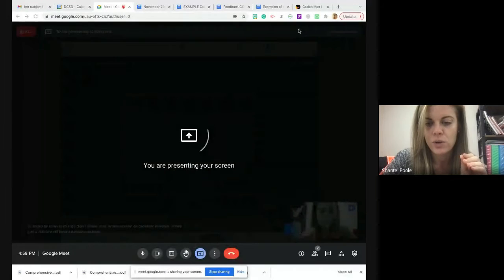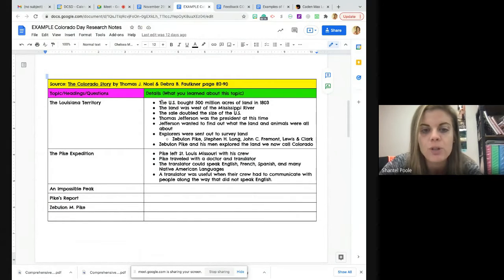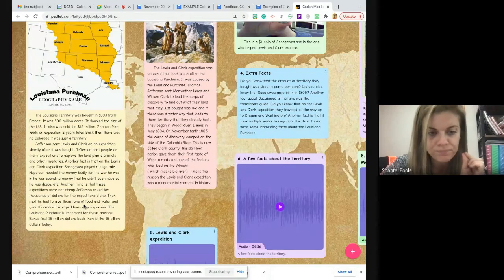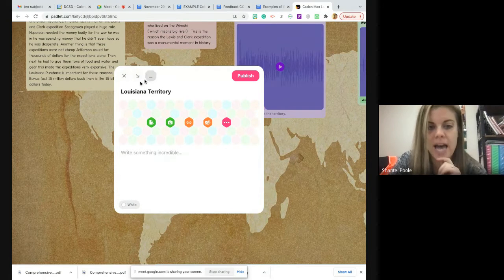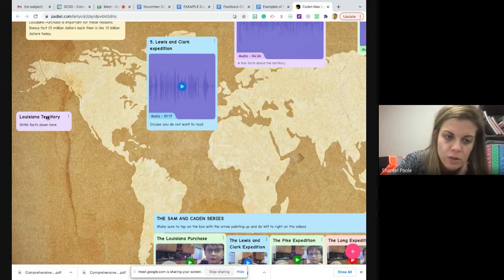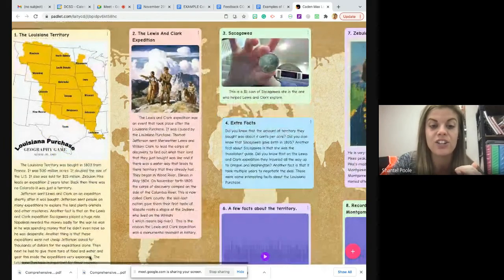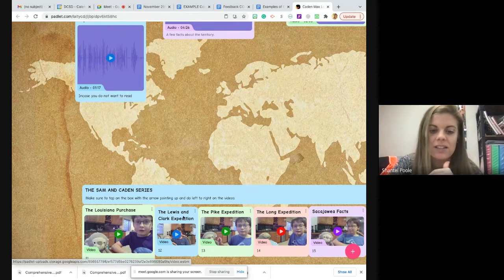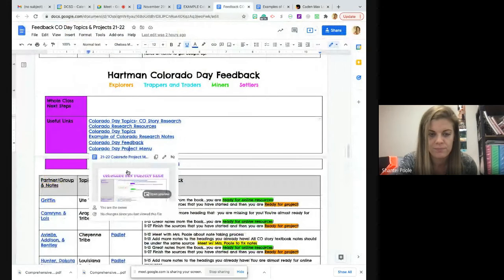How to use Padlet!